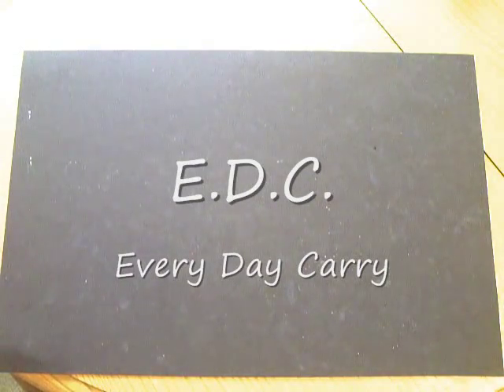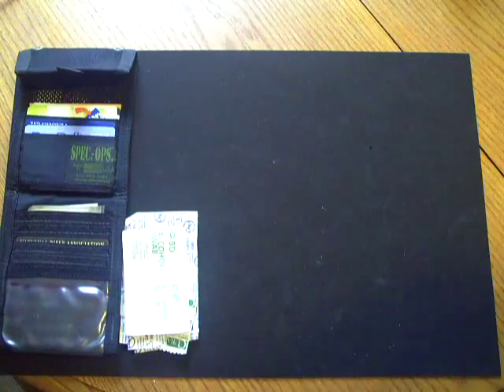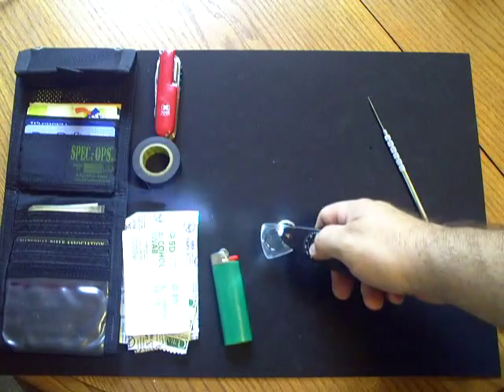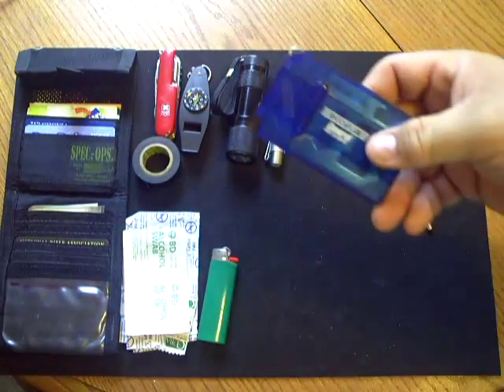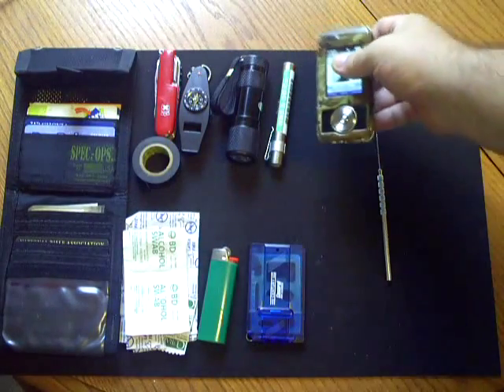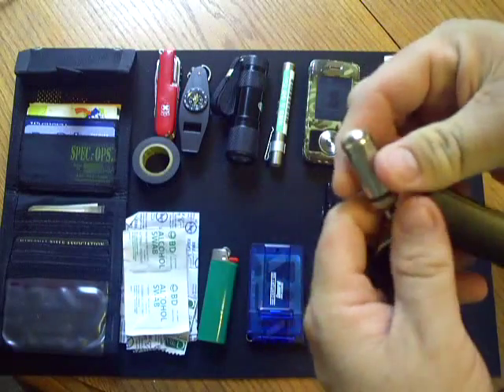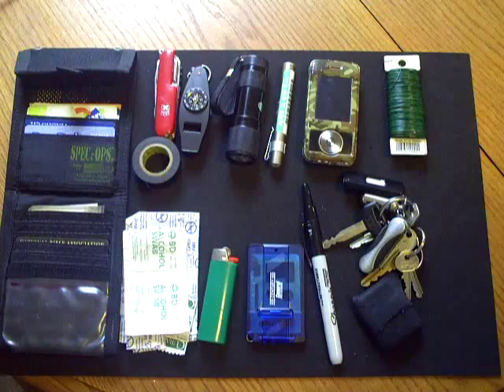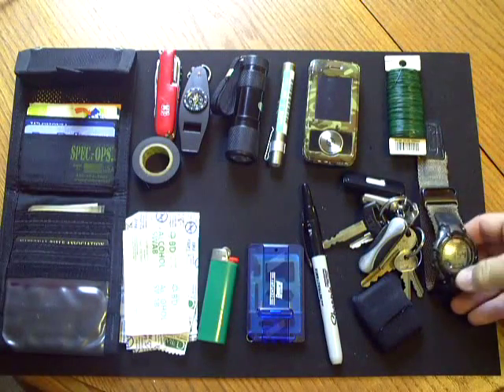EDC Every Day Carry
Every day carry (EDC) refers to various items, usually small, that are worn or carried by a person on a daily basis for use in everyday tasks from the mundane to the unexpected. This term is related to carrying concealed weapon (CCW), as most individuals who carry legally-permitted firearms consider their firearm an EDC. This can be thought of as an adult extension of the Boy Scout philosophy of "Be prepared" -

        * Be small enough to be carried with minimum effort and thought. Ideally, it would attach to something else you already are in the habit of carrying. That way, it is more likely to be with you during an emergency.
        * Have sufficient run time to last the length of typical emergencies with an additional amount added because we can assume the battery is not always fresh when you leave the house.
        * Use a common battery that can be found throughout the world and can also be scavenged from other equipment.
        * Be durable enough that it can be depended on over a wide type of emergencies including floods, fire, earthquake, etc. It should be at least as durable as the person carrying it.

While this is somewhat specific to flashlights, the same design considerations are generally applied to any piece of equipment intended as everyday carry preparedness gear.